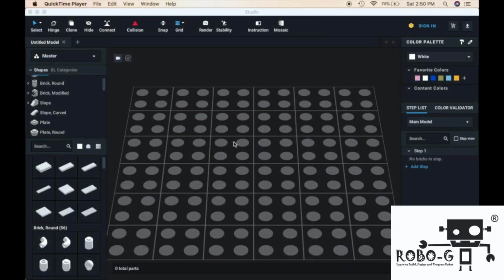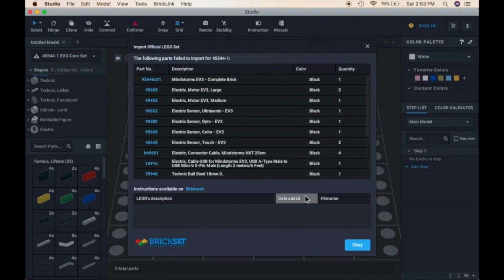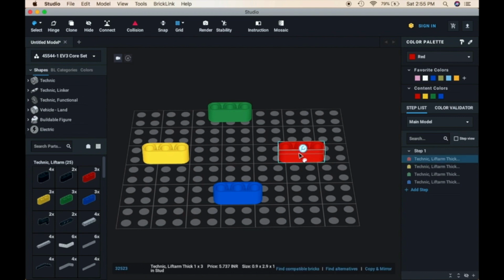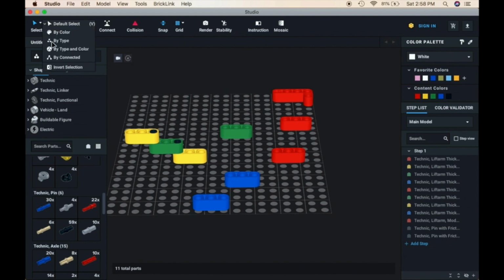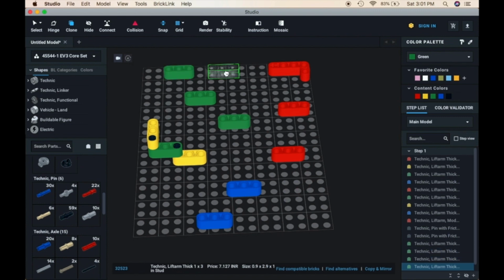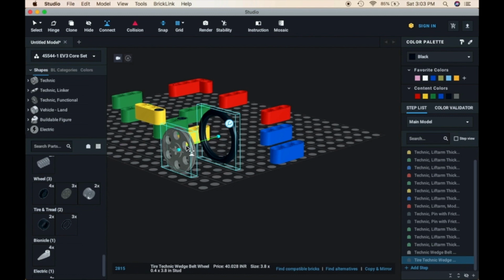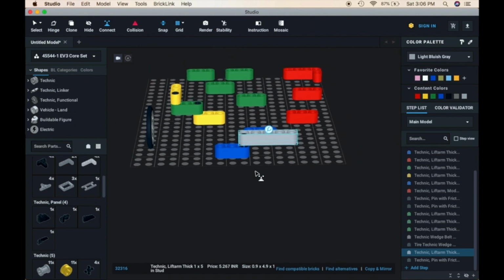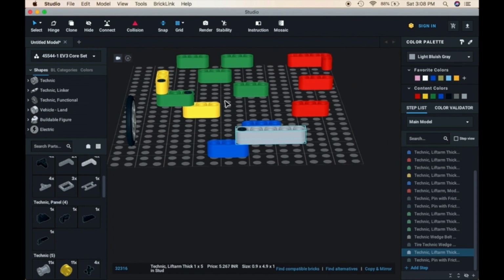8.2 Building Tools & Palettes - World Robot Olympiad Robomission Junior 2023 Tutorial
This video walks you through the Studio 2.0 building tools and paletes.

Dear Students, Coaches, and Parents,

I have tried my best to keep the WRO Ethics code intact while creating the WRO Robomission Junior category 2023 tutorial. This will help you to prepare for the competition step by step. It is suitable for beginners and experienced teams.

In this tutorial, I used LEGO Mindstorms EV3 Robotics set and EV3 Lab software. But if you are using Spike Prime and any other software platform then also this course may be useful for you because the strategy to solve the challenge and programming concepts remains the same. Only one thing you should not expect from this course is the direct solution to the challenge.

Regards,
Vishnu Agarwal
Coach, WRO | Founder, ROBO-G